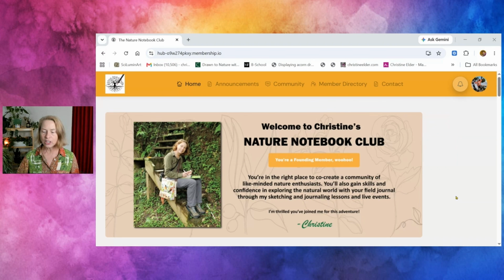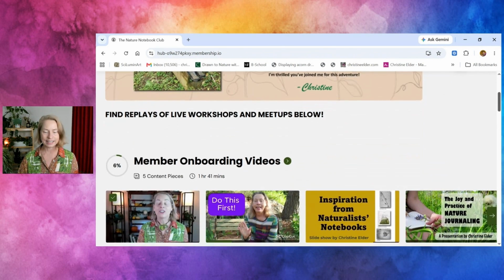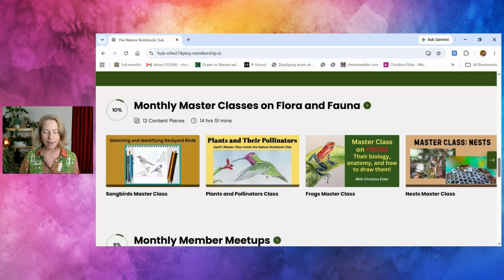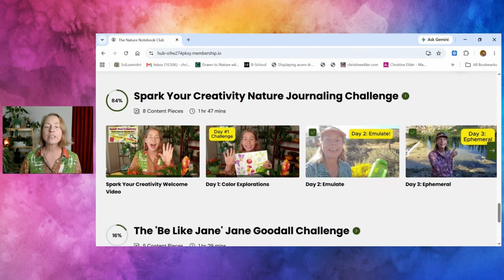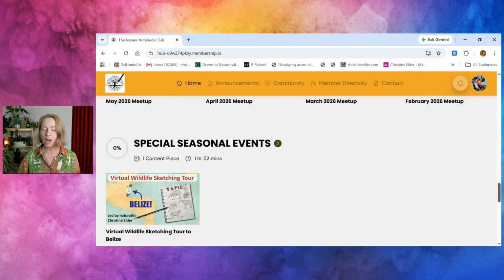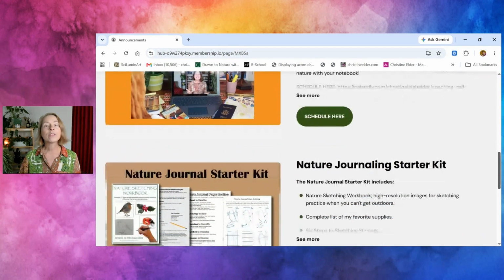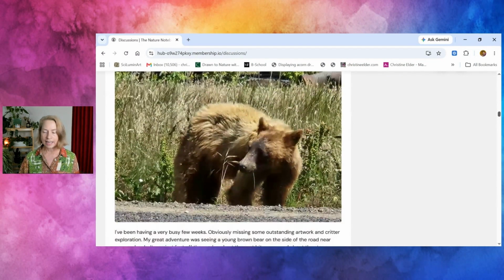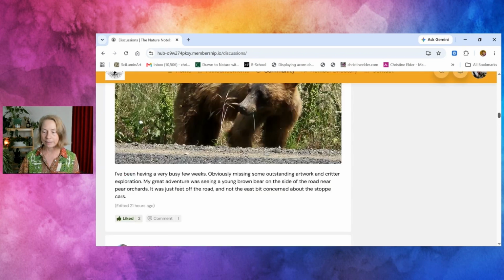Is My Nature Journaling Program Right For You? A Behind-the-Scenes Look!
Learn all about what's inside my nature sketching and journaling membership.